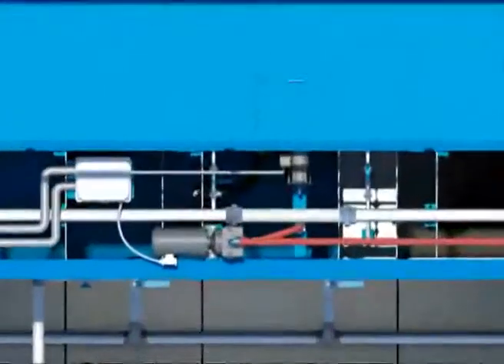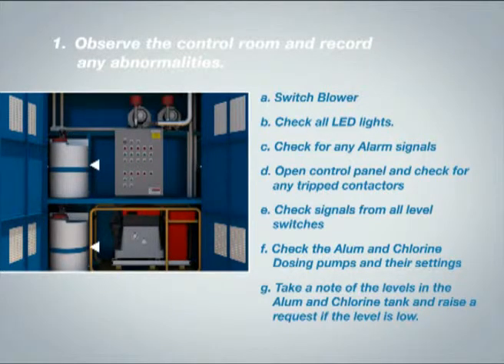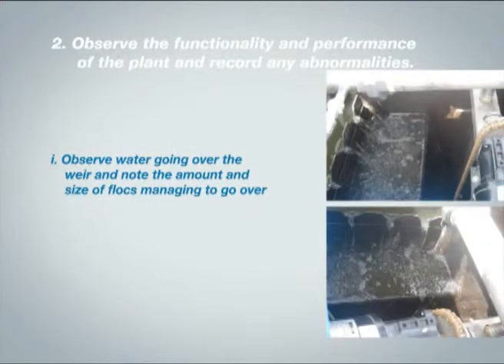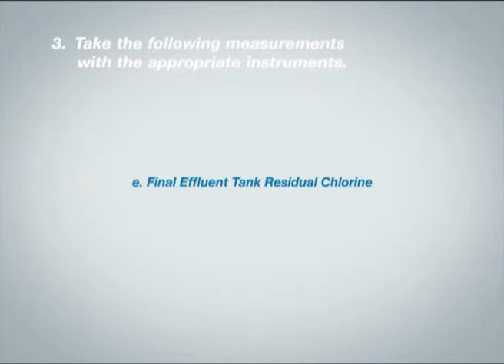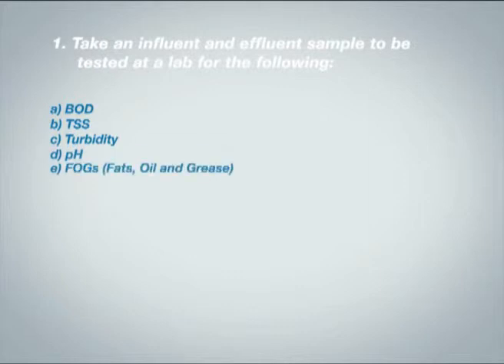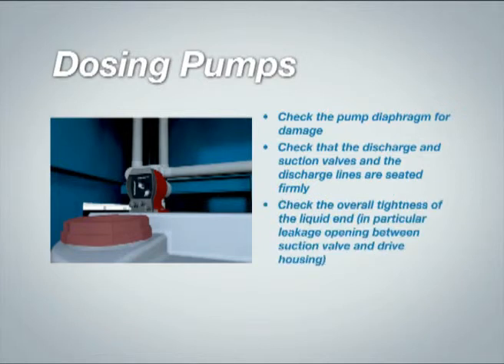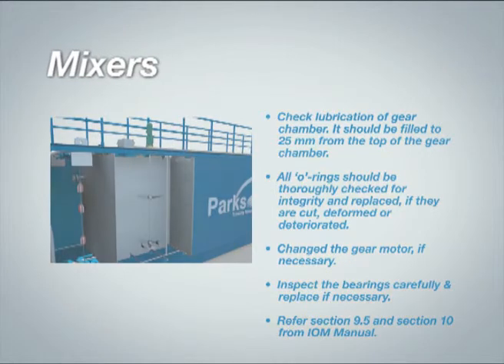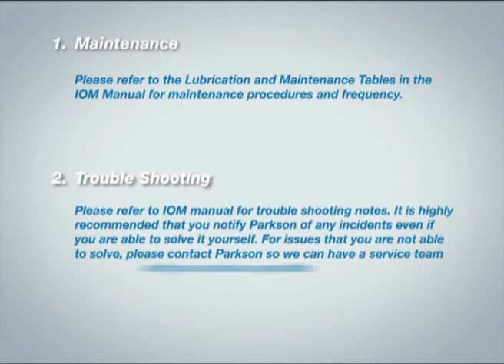PARKSON MBBR Operation and Maintenance